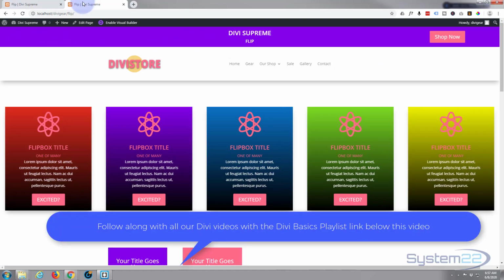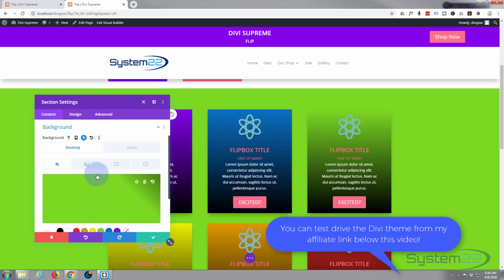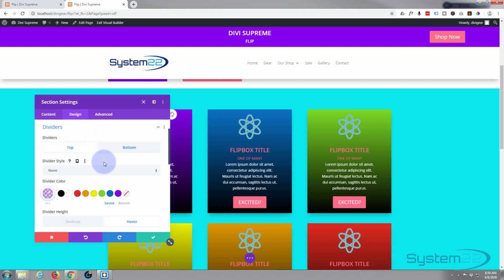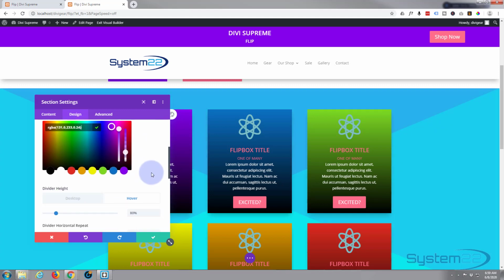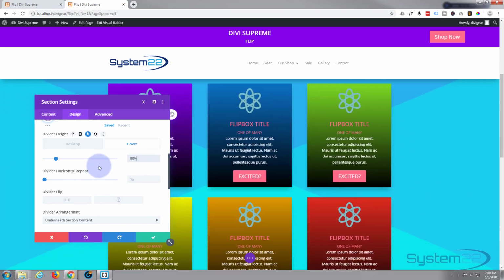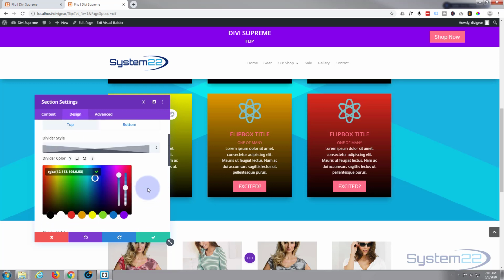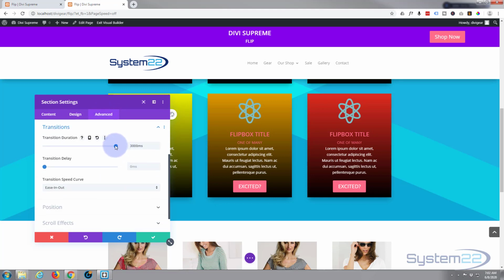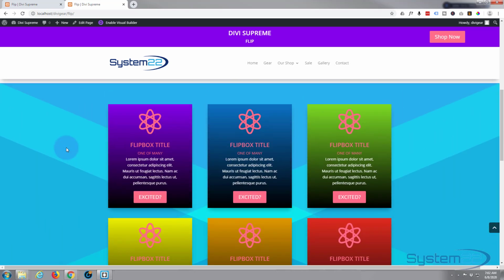Divi 4 Theme Create An Animated Multi Color Background Hover Effect 👍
Divi 4 Theme Create An Animated Multi Color Background Hover Effect. The Divi theme from elegant themes is absolutely awesome. Whenever I have a WordPress build, it's my go-to theme every time. I have built many, many sites with the Divi theme and it just keeps on getting better. Elegant themes keeps adding features, and tools to increase your productivity, as well as ease of use and site load speed. So if you are building a WordPress site I recommend you give it a try. You will not be disappointed!